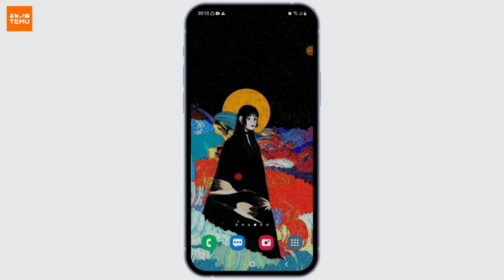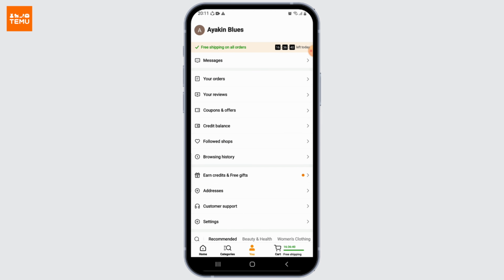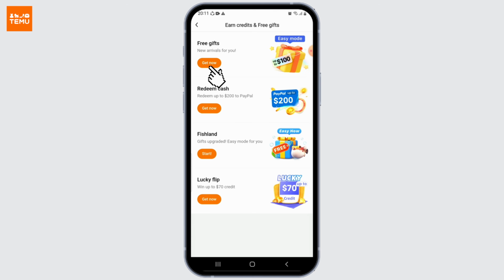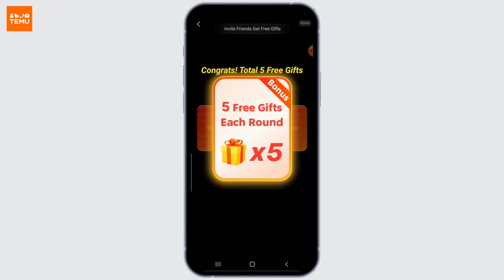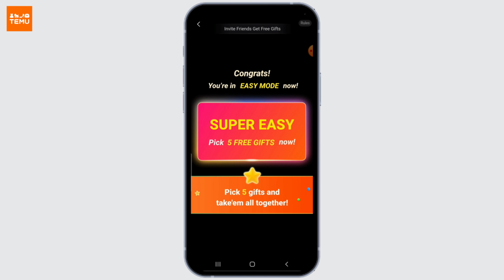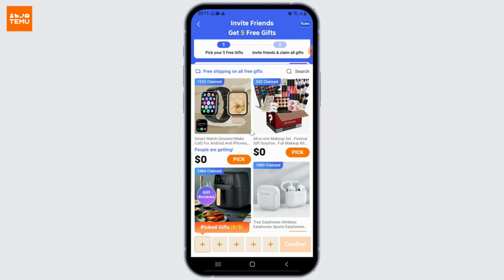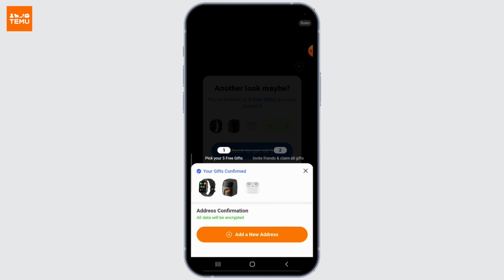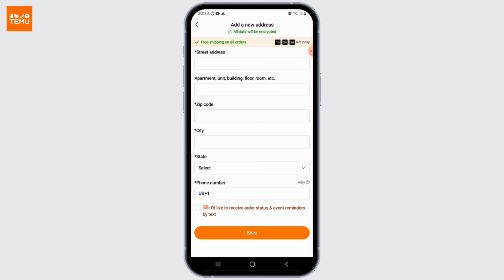How To Get Items From Temu On $0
In this tutorial, we'll provide you with a step-by-step guide on how to get items from Temu without spending any money. We'll cover everything from exploring promotional offers to redeeming rewards and maximizing your chances of obtaining items at no cost.

👋 Welcome to Create Login And Delete! In this video, we'll show you how to get items from Temu for $0. If you're looking to score free items or take advantage of special offers on the Temu platform, then this tutorial is perfect for you.

Tips for getting items from Temu for $0

📱 Timestamps:

0:00 - Introduction
0:05 - How to Get Items from Temu for $0
0:10 - Steps to Get Items from Temu for $0